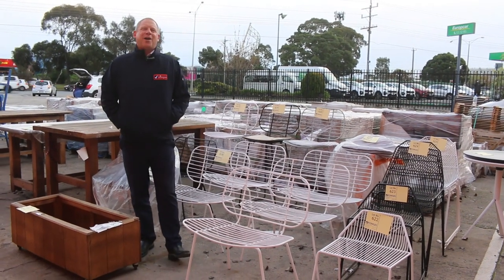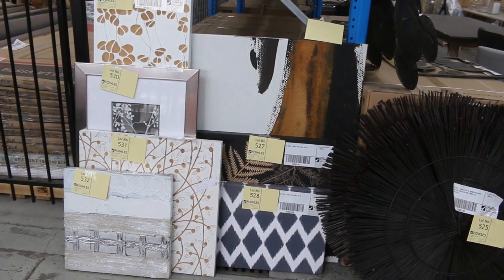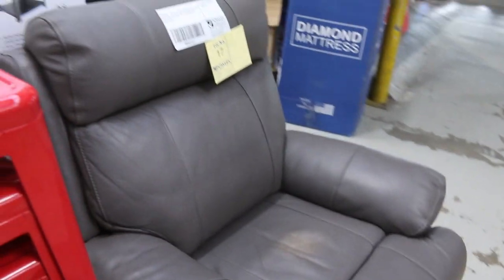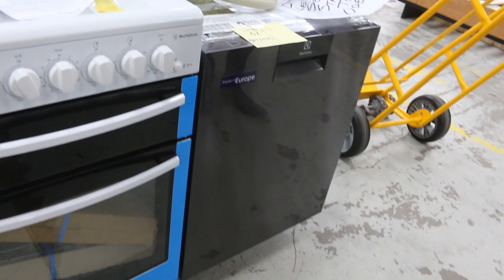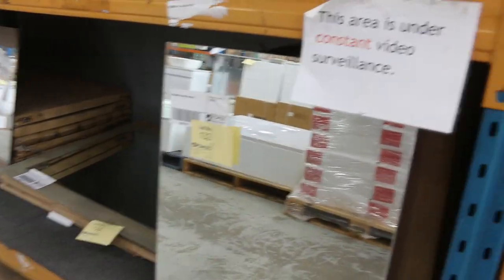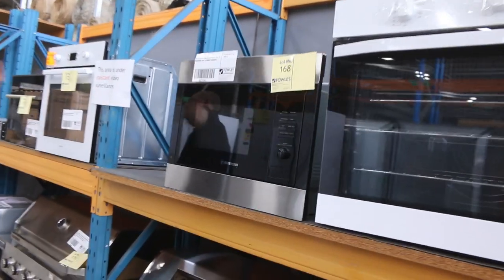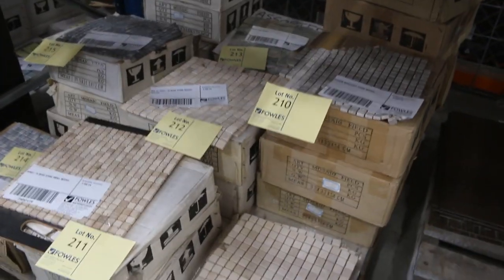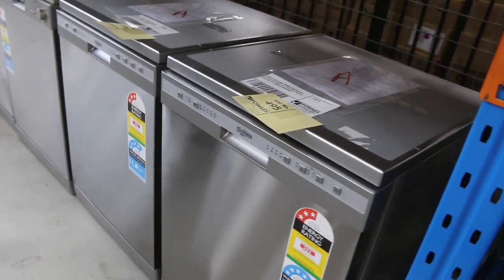Home Renovators Auction 23 June